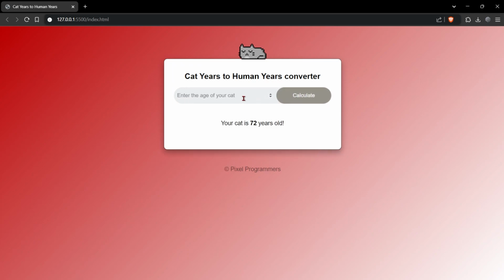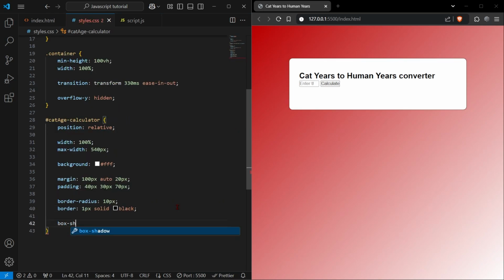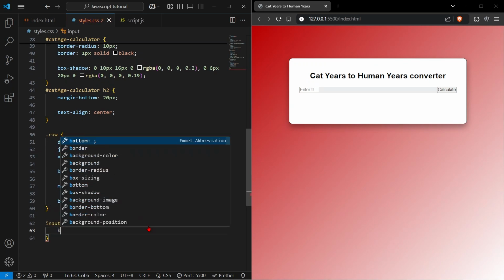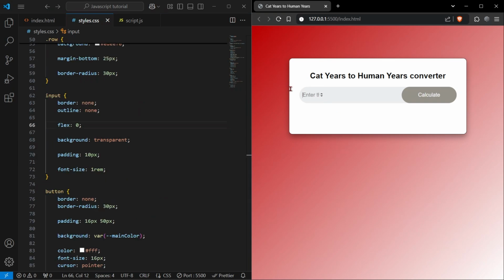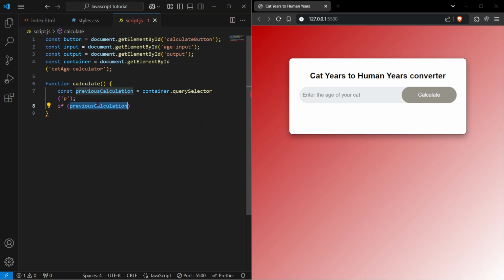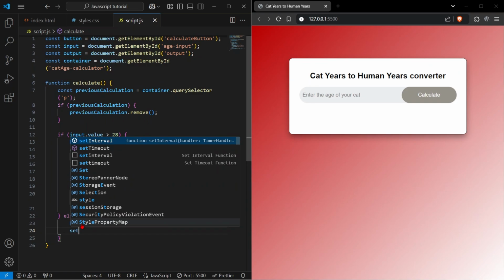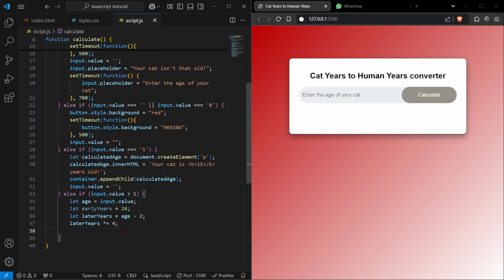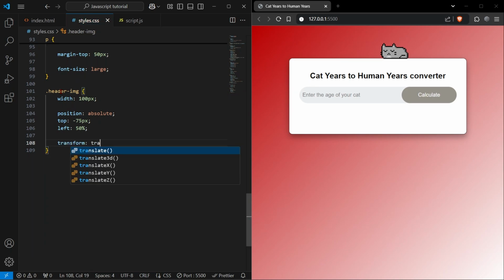Build THIS Cat Age converter in 20 minutes! 🐈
Build THIS cool Cat-to-Human Age converter in only 20 minutes. It's super beginner-friendly. Learn JavaScript, HTML and CSS by building this coding project.

Checkout the MDN docs about the box-shadow, and flex property.

00:00:11 HTML
00:02:15 CSS
00:09:50 JavaScript